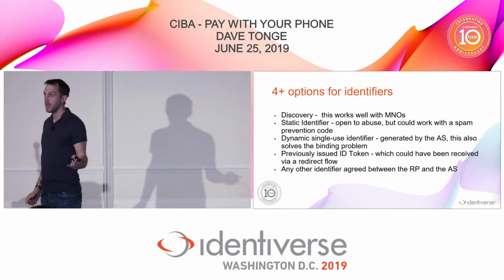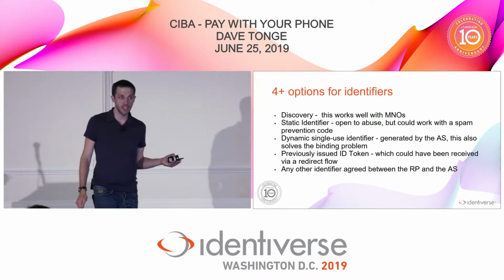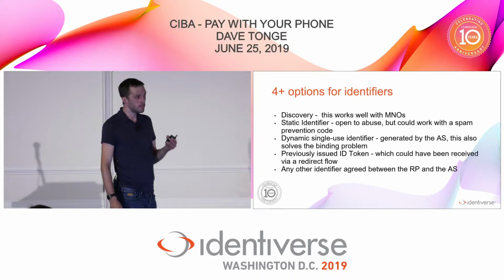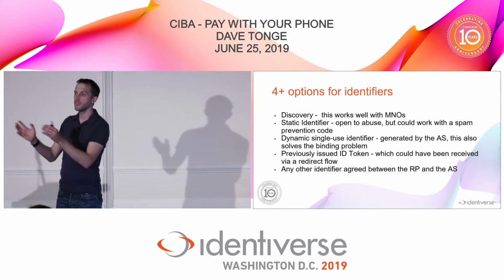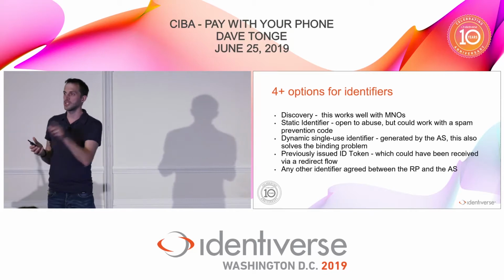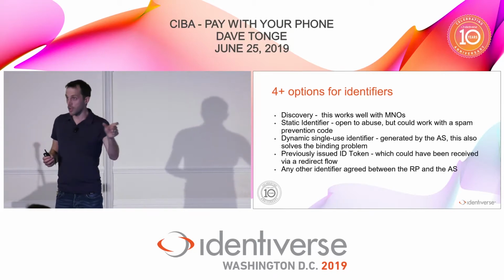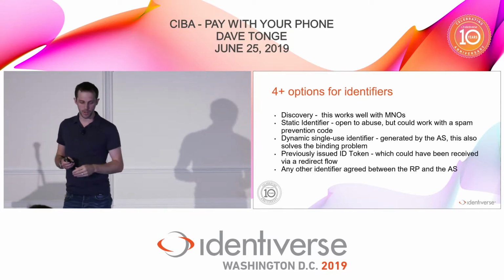CIBA - Pay with your phone - June 25 | Identiverse 2019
Presenters:
Dave Tonge

New standards such as CIBA and it’s FAPI profile are being used by banks across the world to allow users to start a journey on one device and authorise on another device. How does CIBA work and is it secure enough? What about privacy and shared identifiers? In this session I’ll walk through the CIBA profile, how its being used by banks and the experiences that it enables.